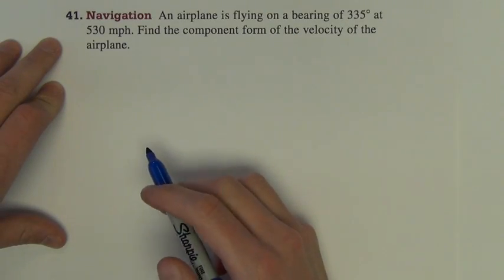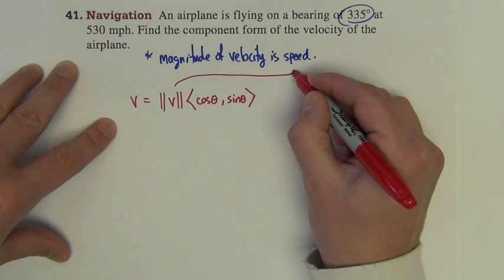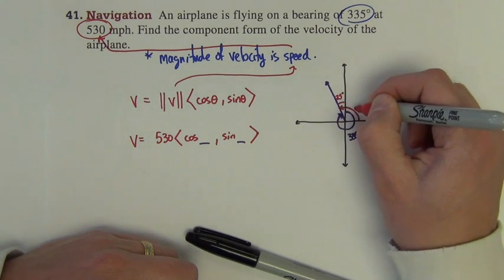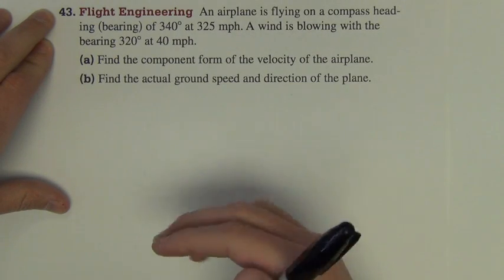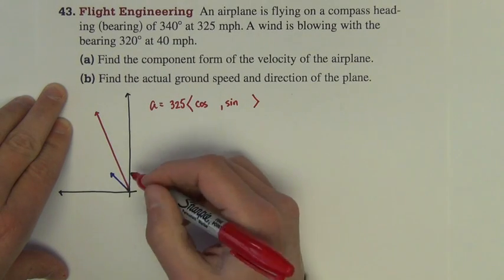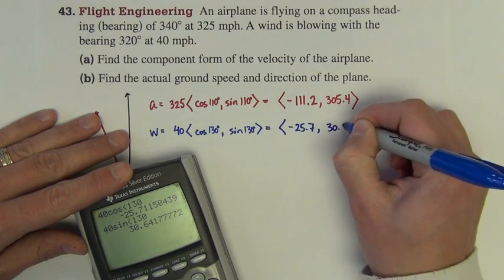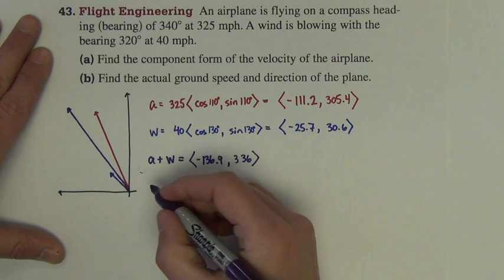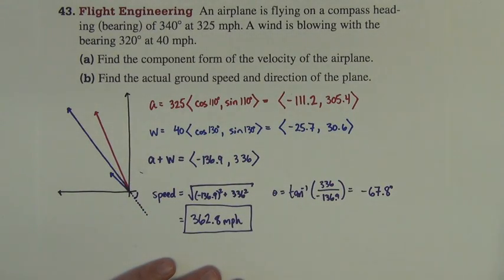College Trigonometry - Section 6.1 - Part 4